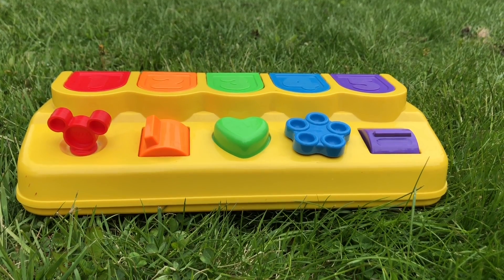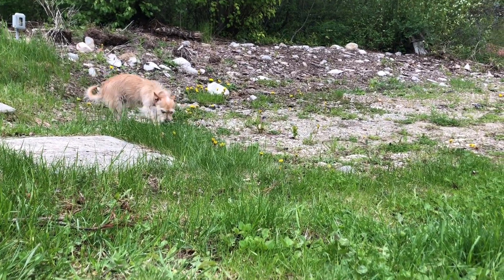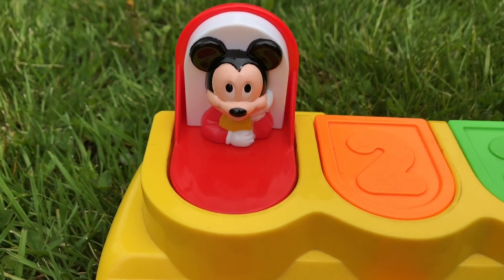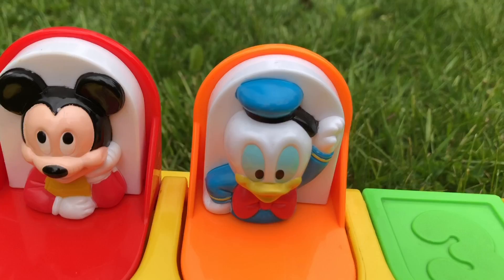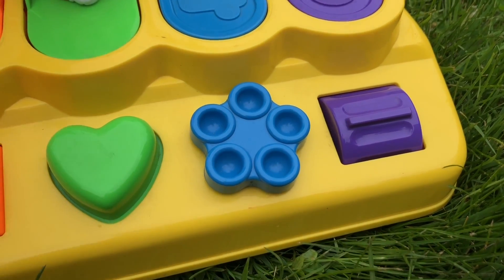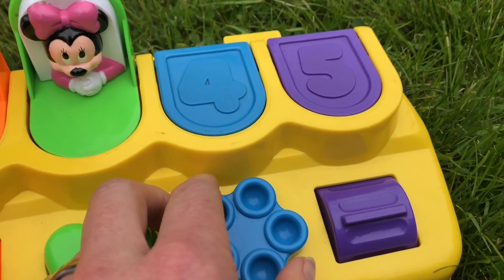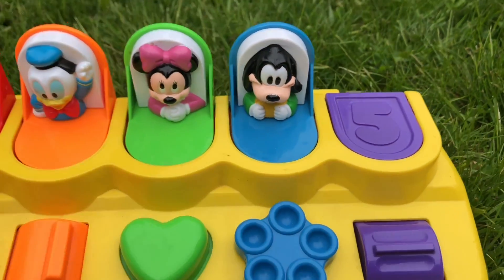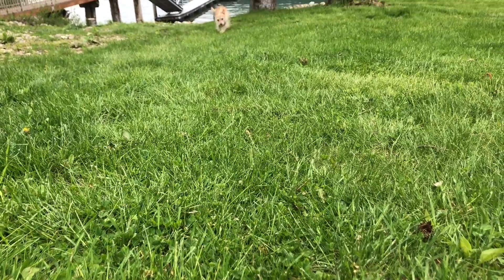Disney MICKEY MOUSE Pop Up Pals Toys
Mickey Mouse Clubhouse Babies pop up toy Minnie Mouse Pluto Donald Duck buttons counting learning numbers videos

Tiny Treasures turns knobs and pushes buttons to pop up popular Disney characters!

미키 마우스 학습 색상 레인보우 깜짝 팝업 장난감